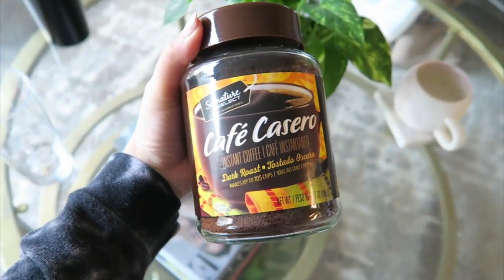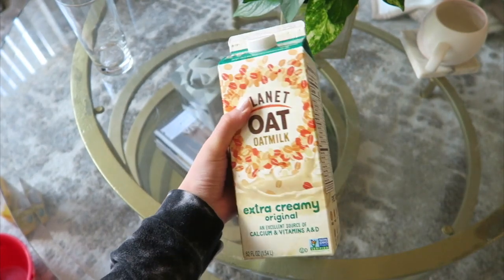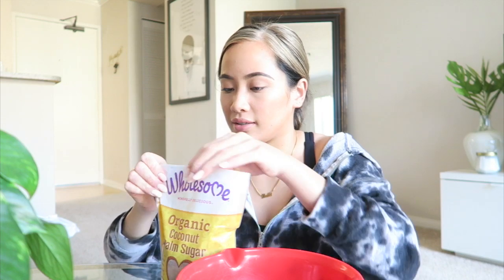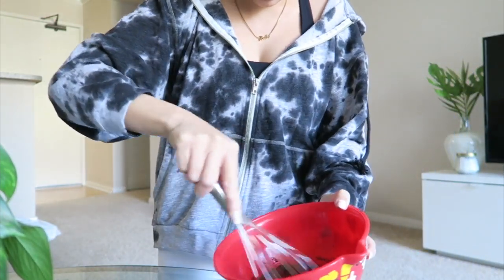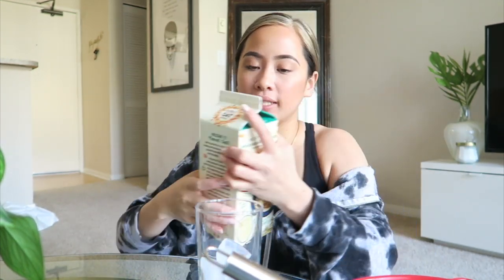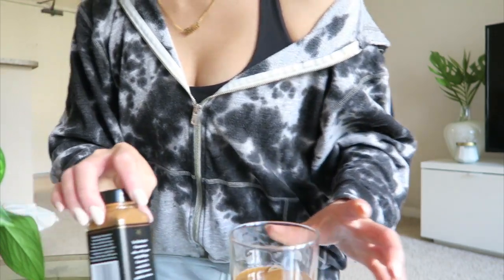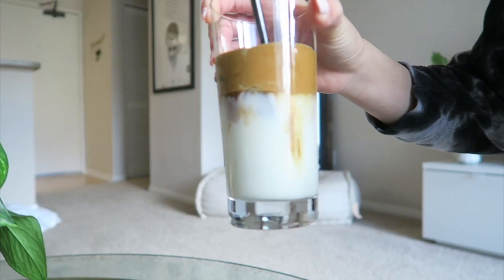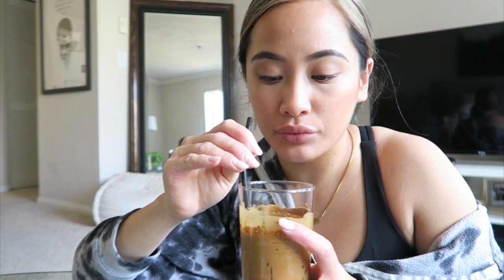HOW TO MAKE WHIPPED COFFEE: TIKTOK TREND! // Bella Camerino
Hope you enjoyed this video and I hope you enjoy your iced coffee! Below is the original recipe. Cheers!

WHIPPED/DALGONA COFFEE RECIPE:
- 2 TBSP Instant Coffee
- 2 TBSP Sugar
- Add hot water & whisk until light brown + thick
- Add milk of preference on ice
- Add coffee mixture on top
- Mix & Enjoy!